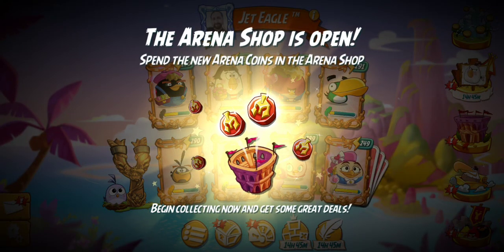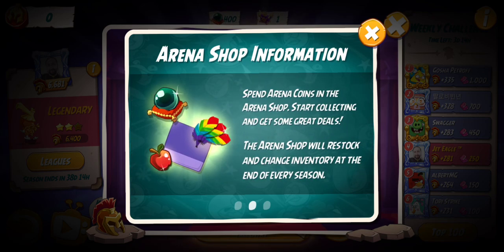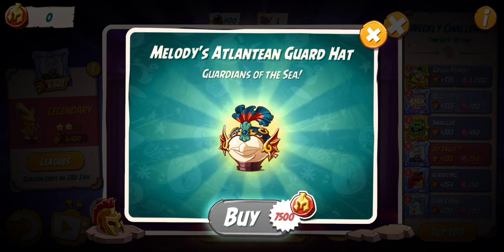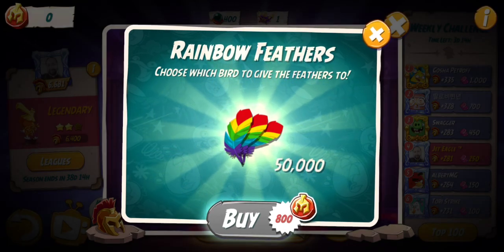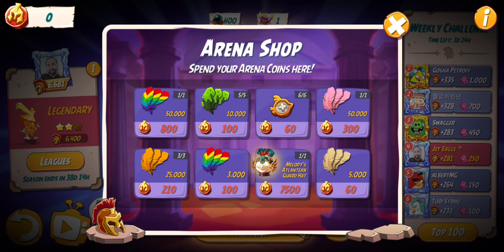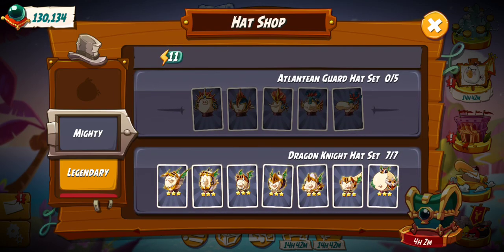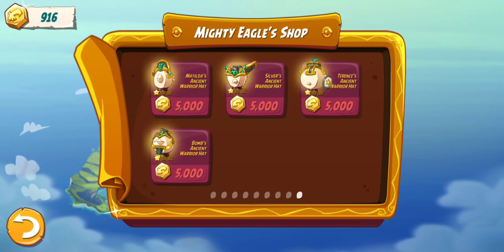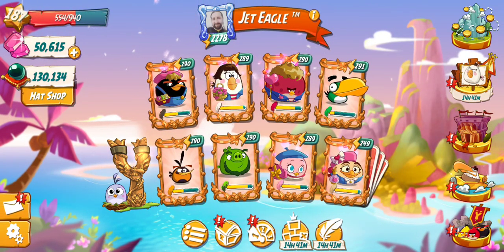Arena Shop! Quick First Look!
Biggest thing I noticed right off the bat in legendary league was more rainbow feathers daily! 3000*7 is 21000 VS the 15000 you would get with the previous streaks, so 6k more rainbow feathers a day, and that's not including the limited special offers they have!

Plus the hats look absolutely amazing!